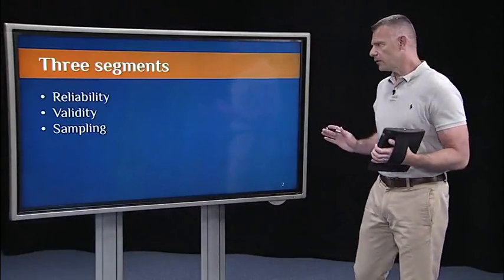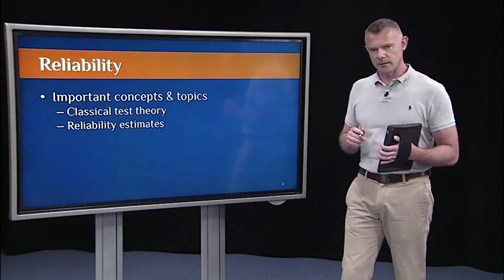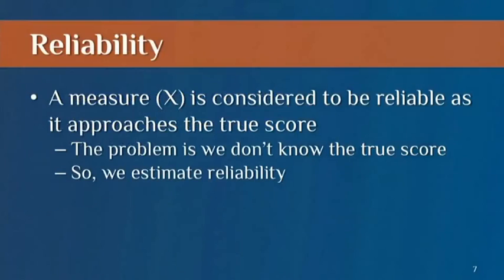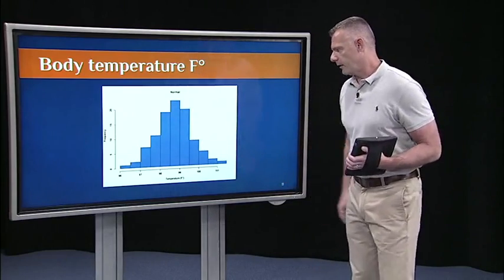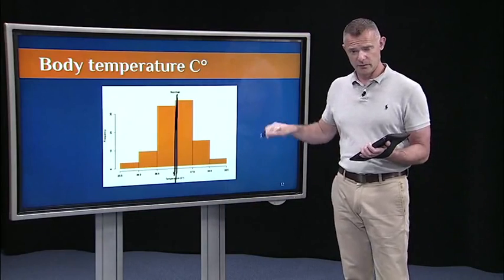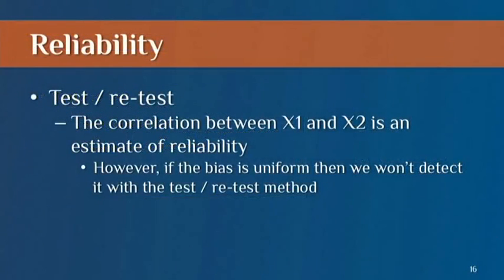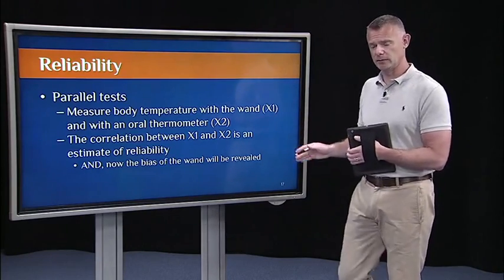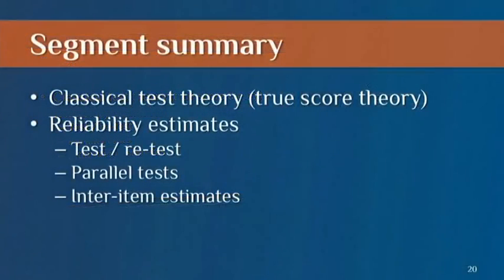7 1 Reliability 14 31